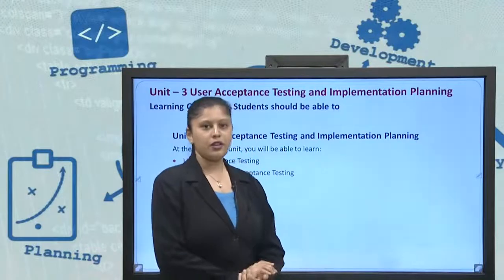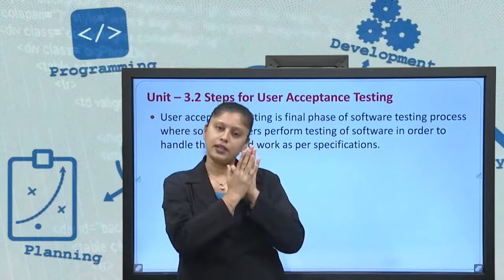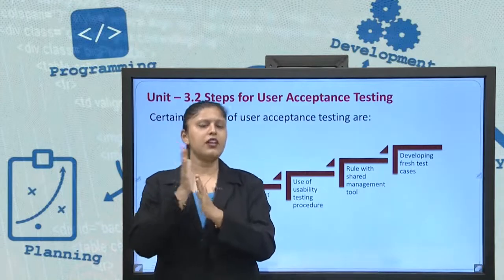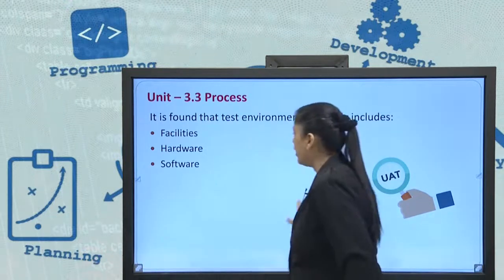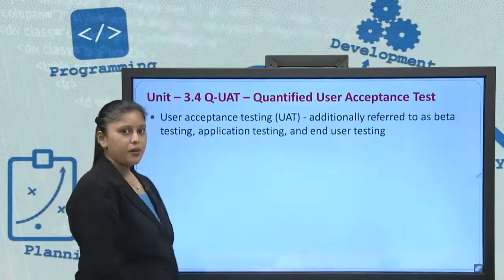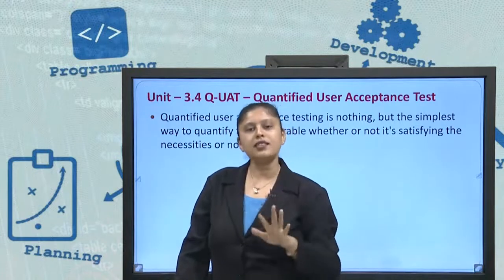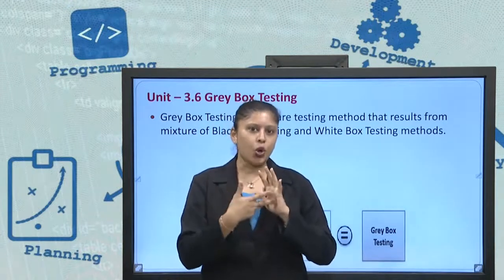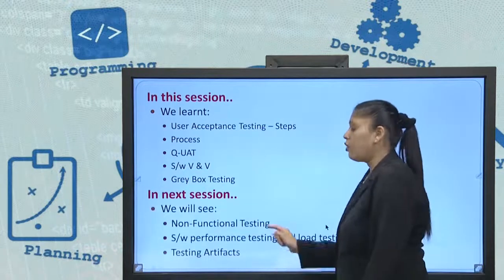BSCIT BSCIT-303 Quality Management & Software